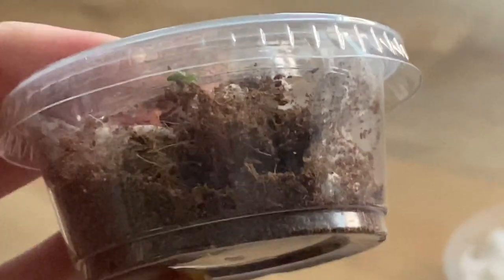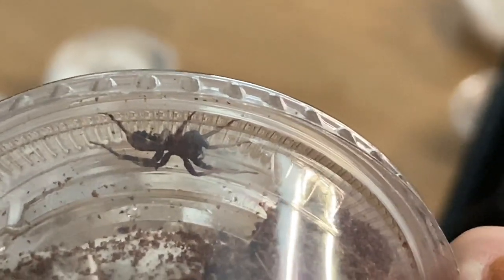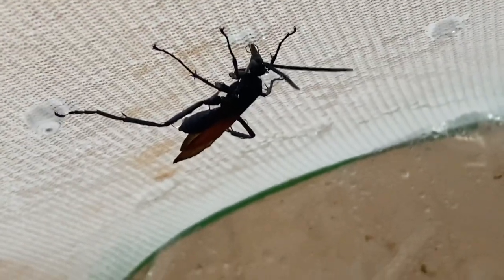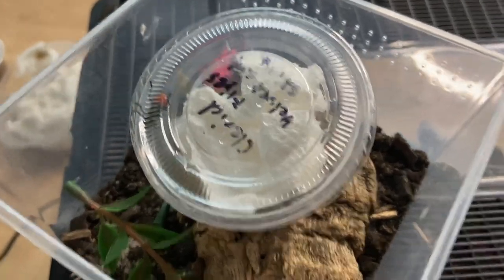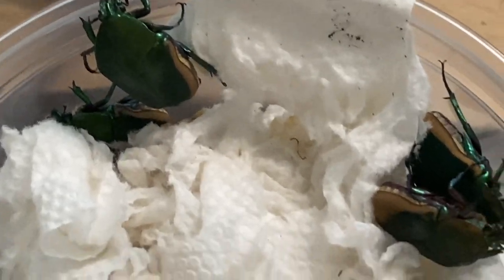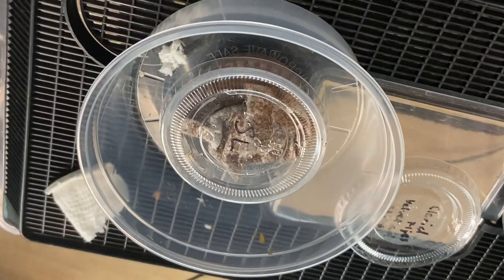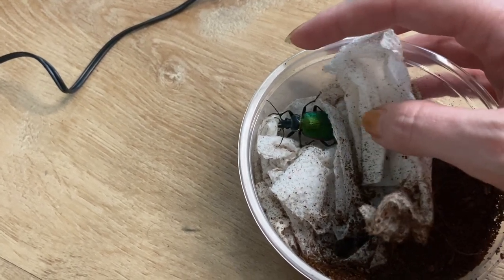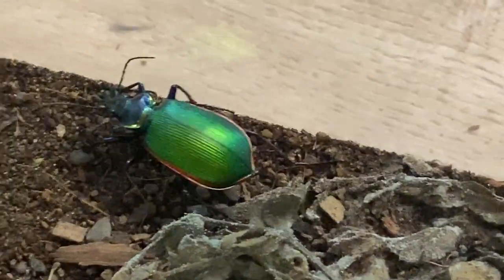Unboxing Live Bug Mystery Box! one bites me